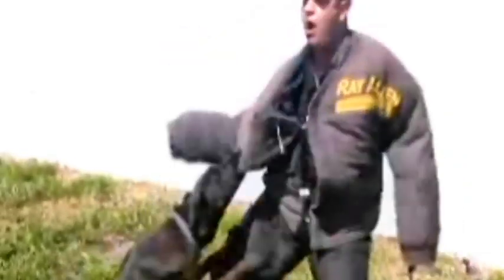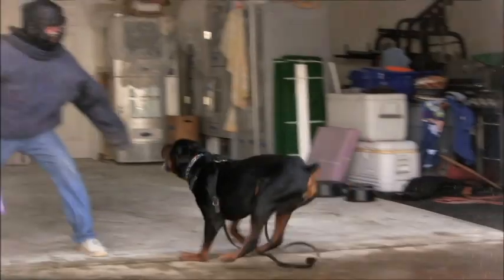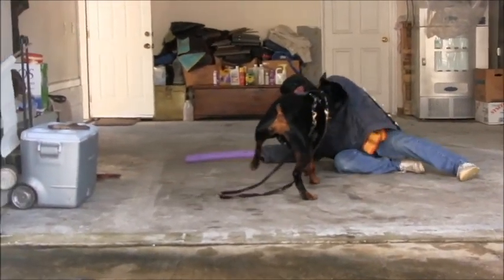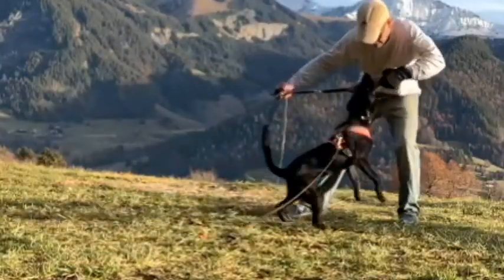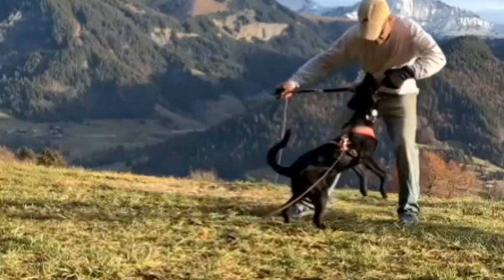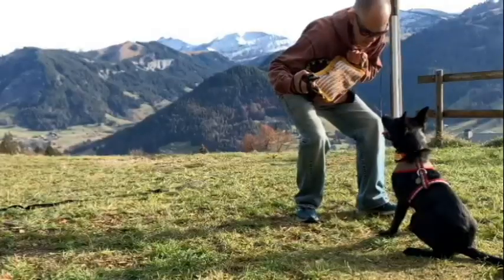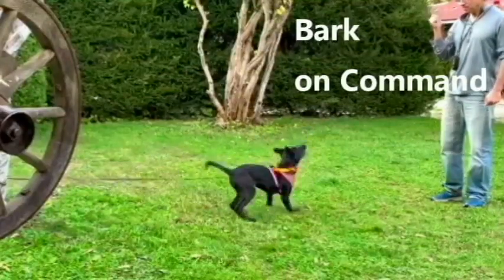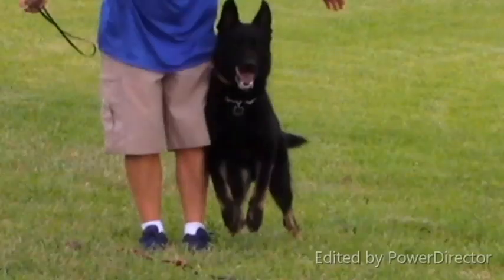Puppy Bite Development and Out